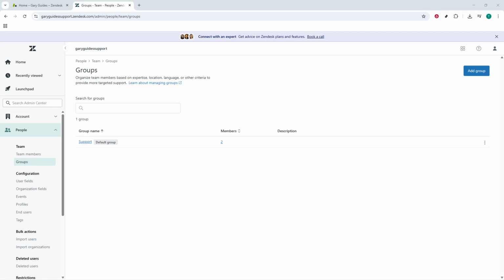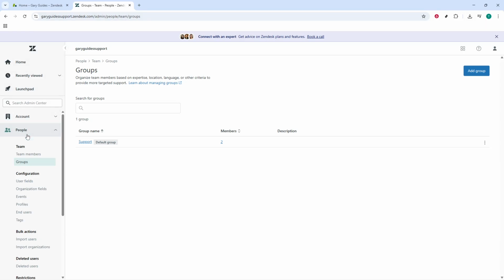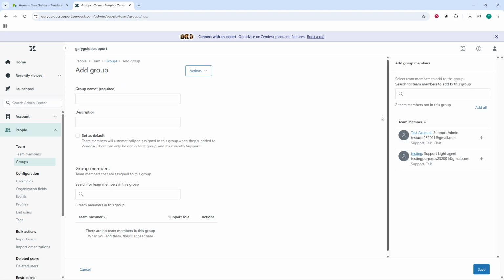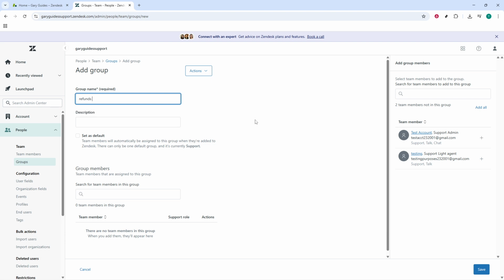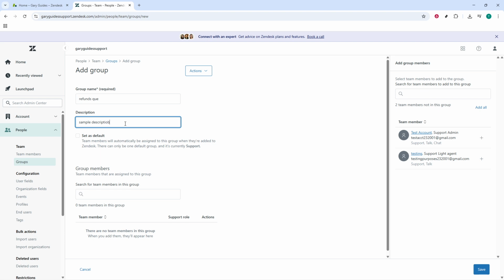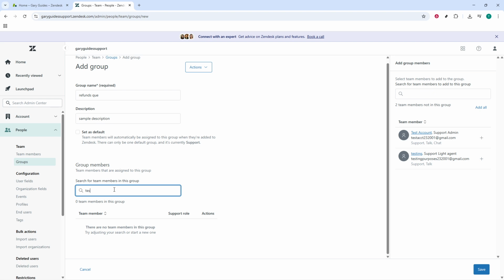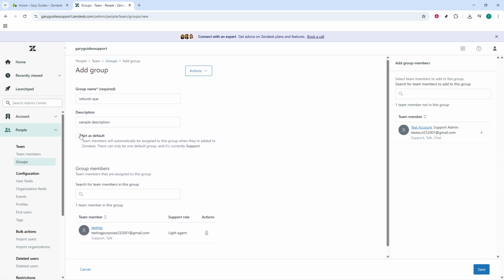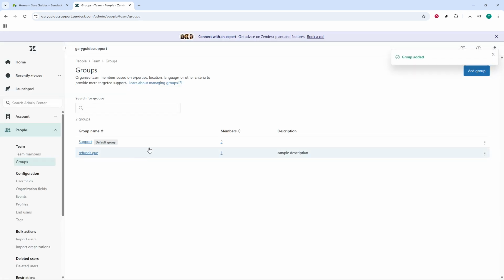How To Create Zendesk User Groups [Simplified]